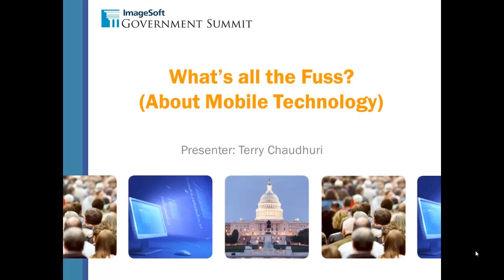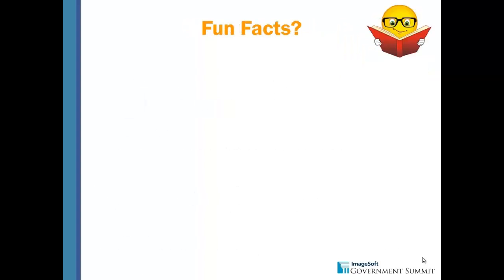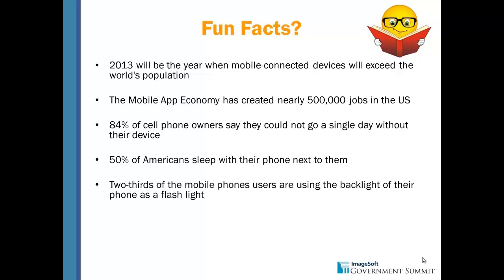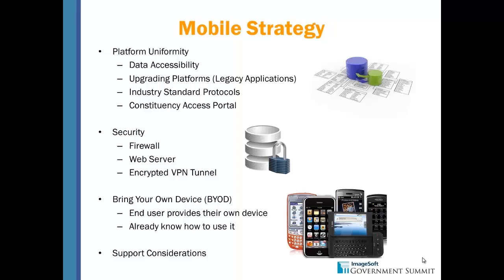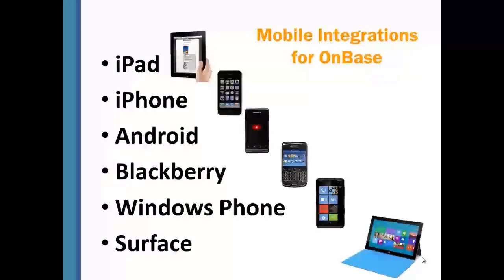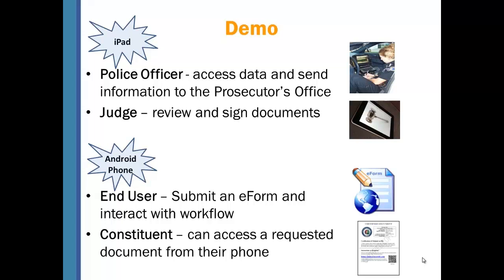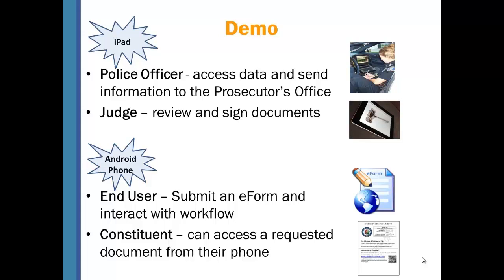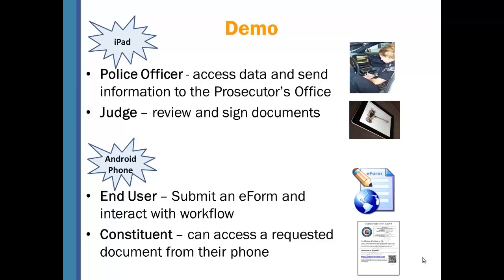ImageSoft Government Summit 2013 - Session #2 Whats All The Fuss? (About Mobile Technology)